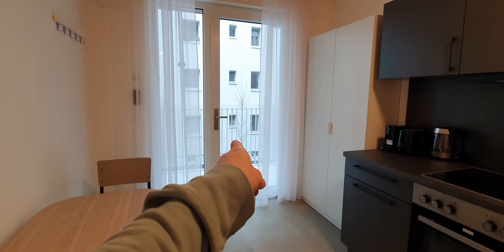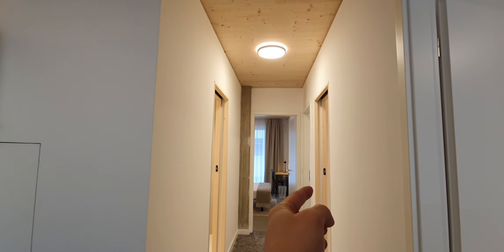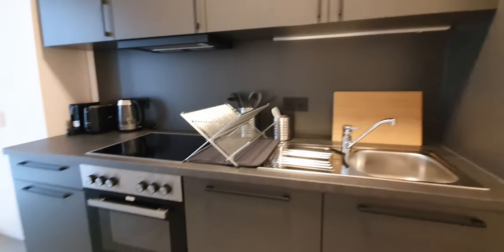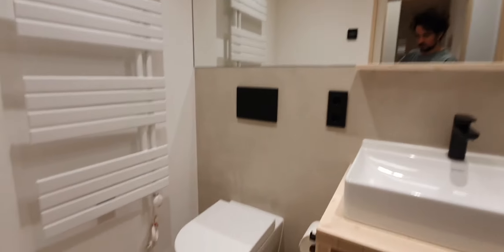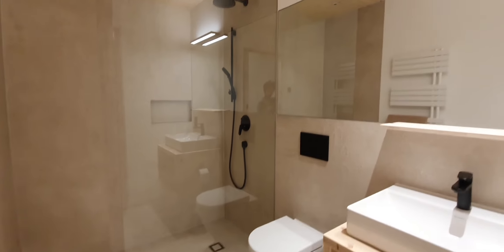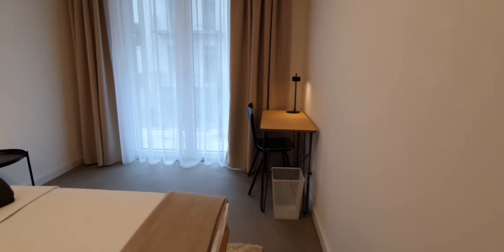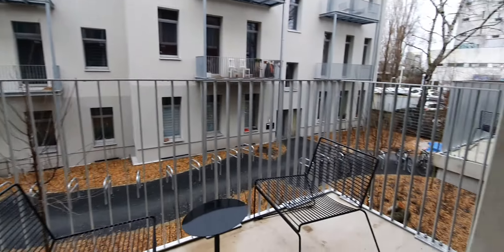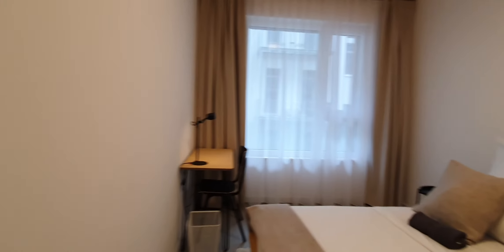Shared apartment in Berlin - Spotahome (ref 1213522)